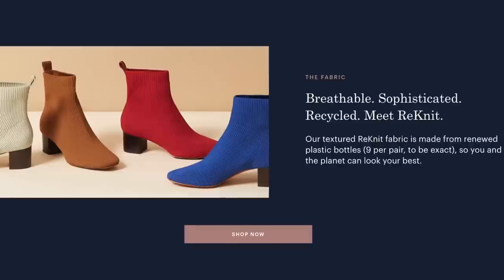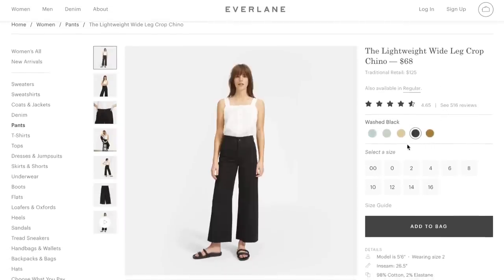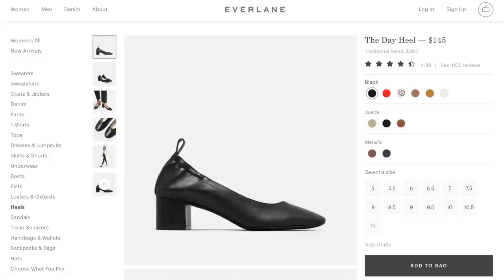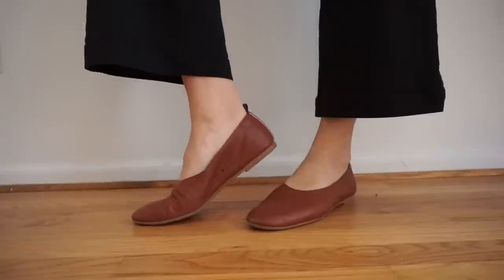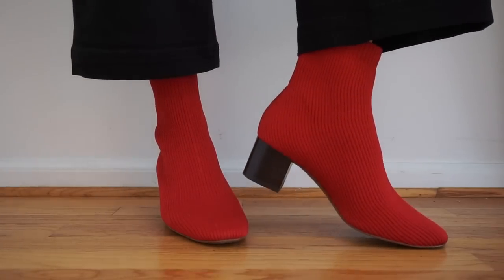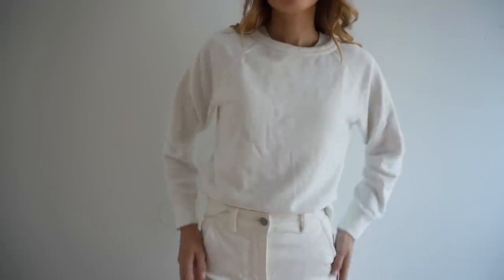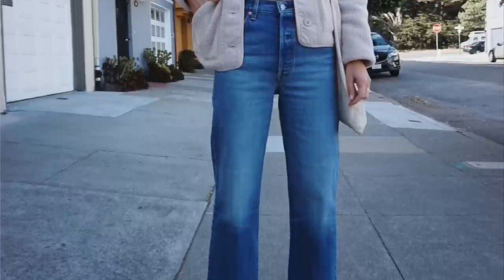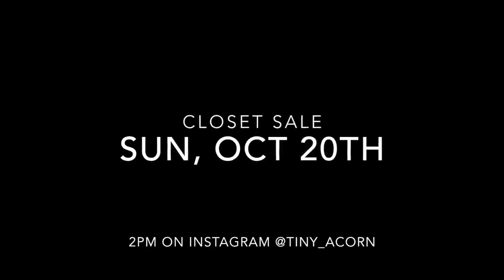EVERLANE Try-On Haul and Review | Fall Winter 2019 | Tiny Acorn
I'm a firm believer in creating a thoughtful wardrobe with anchor pieces that you can build an outfit on. Although I do enjoy thrift and vintage clothing, the pieces that I build my outfits around are those timeless quality pieces that I know are going to fit and look great every time.  My go-to store for these anchors is Everlane. They have continued to be the staples that I reach for every day. Their clothing is also made sustainably and ethically, and at a moderate price point that doesn't break the bank. Watch and see why Everlane has won my heart!

CLOSET SALE SUNDAY OCTOBER 20TH @ 2pm PST (US only)

FOR REFERENCE:
I am 5' 5 1/2" & 110lbs
My usual size is 26 in jeans, XS or 0 in tops & dresses, 7 in Shoes
***This is not a sponsored video however, some of these pieces were gifted to me by Everlane

1. The Wide Leg Crop pant @3:03
    2. I got a Size 00 In bone, black and ochre (recommend sizing down because of all the stretch)
***Wide Leg Cropped Chino @3:48

2. Authentic Stretch High-Rise Skinny @4:42
    2. Size 26 Black Regular length (runs true to size)

3. The Kick Crop Jean @6:00
    2. Size 26 in Black and Light Blue (Runs true to size)

4. The Day Heel @7:31
    2. US 7 In Bright Red (Runs true to size. Size up a half size for extra toe room)

5. The Day Glove @8:39
    2. Size 7 in Brick and 7.5 in Black (Runs true to size but size up a half size for extra toe room)
***The Day Glove Reknit @9:35

6. The Western Boot @10:28
    2. Size 7 Bone (recommend sizing up a half size for more cozy fit)
***The Wild Western Boot @11:52

7. Glove Boot Reknit @12:05
    2. US 7 Tomato (runs true to size)

8. The Oversized Alpaca Crew @13:03
    2. XS Charcoal Twist (Runs true to size)

9. The Cashmere Crew @13:56
    2. XS Black (Runs true to size)

10. Cotton Box Cut Pocket Tee @14:37
    2. XS White

11. Lightweight French Terry Crew @15:13
    2. XS Bone

12. Corduroy Chore Jacket @16:08
    2. XS Golden Brown (Runs true to size)

13. Renew Teddy Liner @17:27
    2. XS Oatmeal

14. Japanese GoWeave Essential Jumpsuit @18:15
    2. Size 00 Black

15. Renew Transit Backpack in Black @19:34
    2. Black